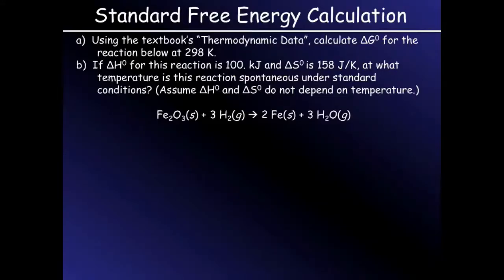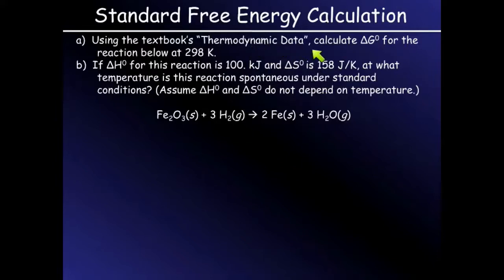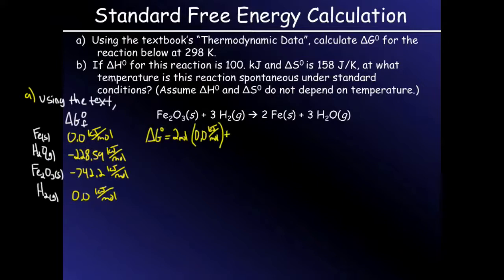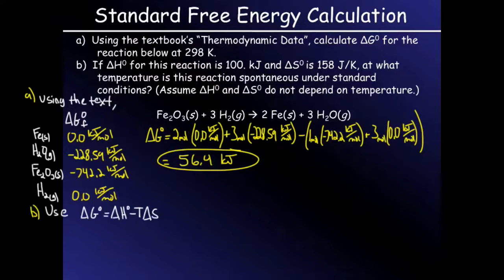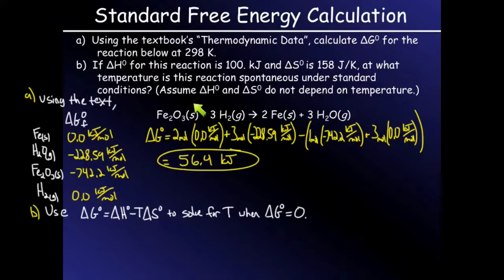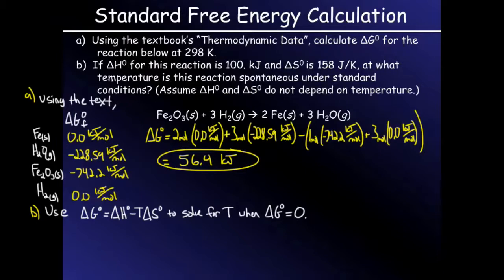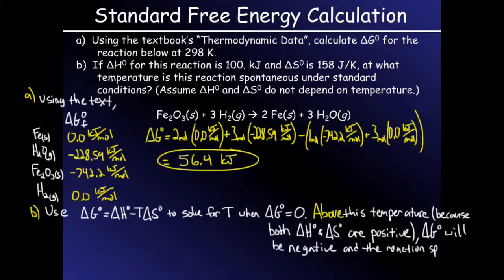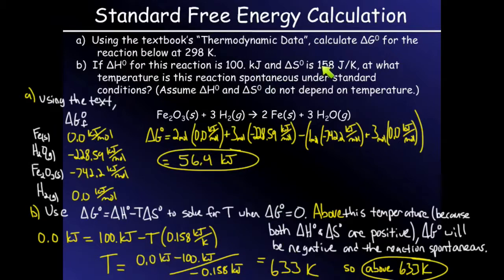Calculating Free Energy, Free energy and pressure Part 3